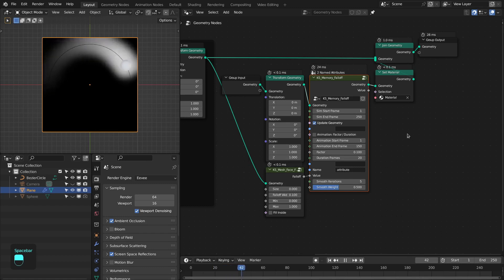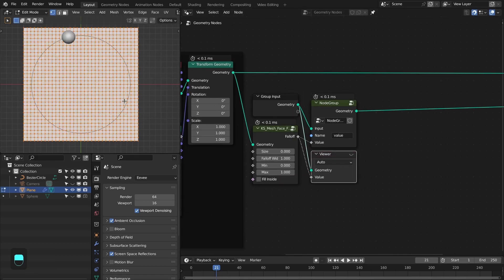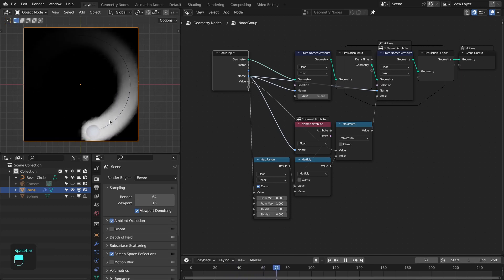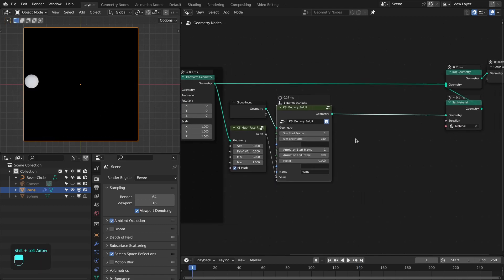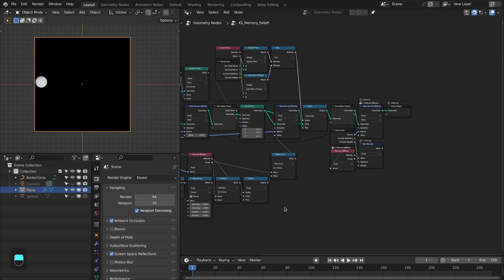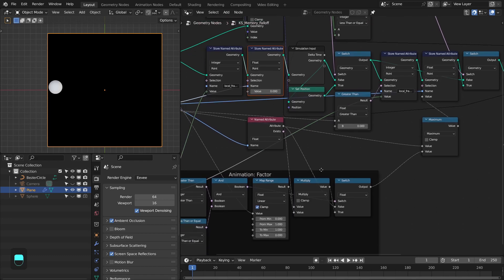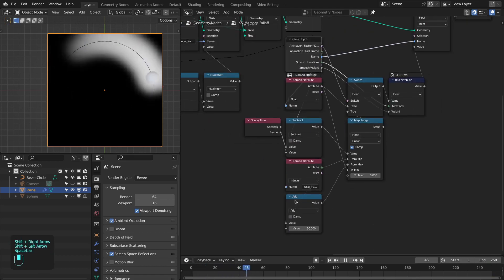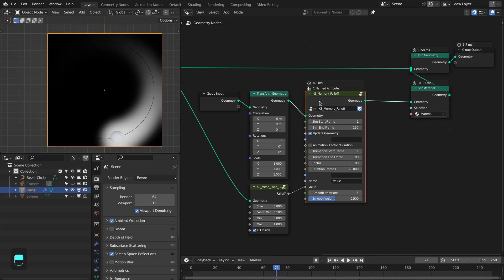Memory Falloff with Simulation Nodes of Geometry Nodes - Detailed Tutorial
Hi. In this video tutorial, I have shown how to create the Memory Falloff group node with simulation nodes of geometry nodes in Blender 3.6 (Simulation Nodes build).

Happy Noding... :)

Addons:
👉 For nodes alignment, I'm using the "Align Nodes" addon that I have created, and it is free

👉 You can also download the *pre-release (Latest/Daily)* compile-build of Animation Nodes with Extra Nodes for Blender 3x from my GitHub